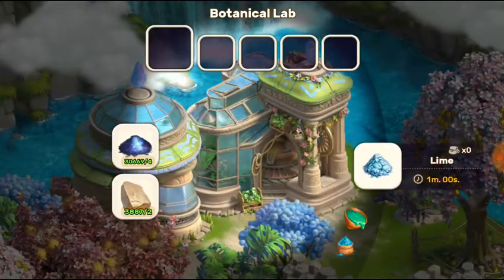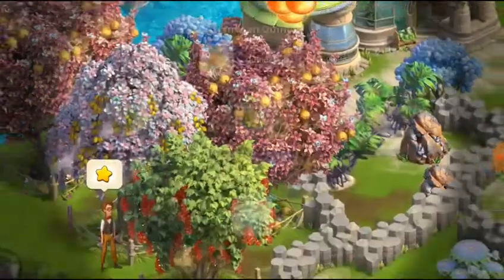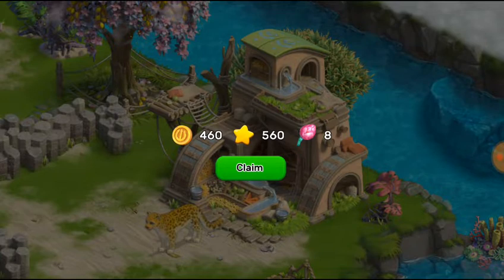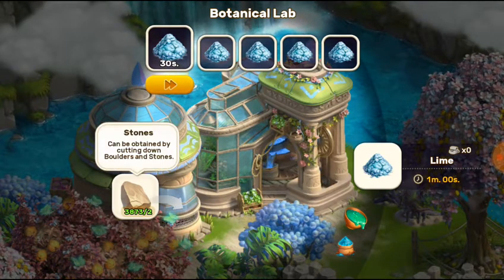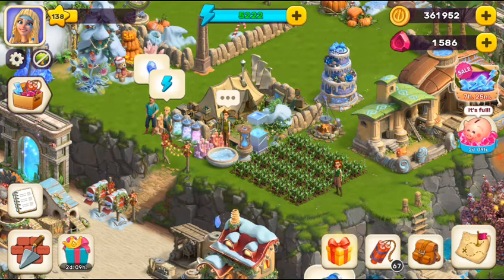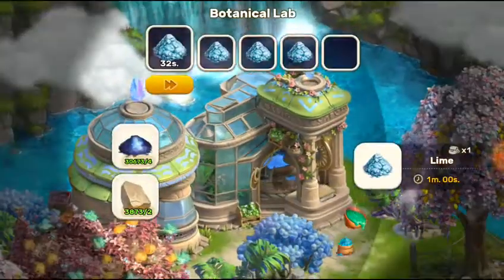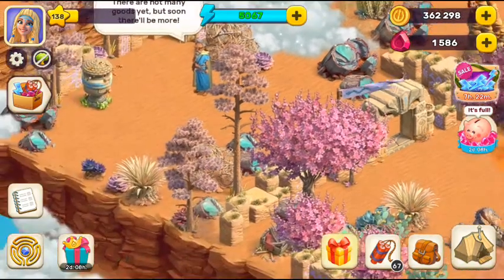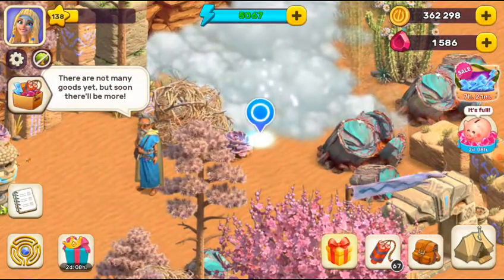Atlantis Odyssey 12 Energy Tips and Tricks Hacks to Make 5000 Energy Part 1